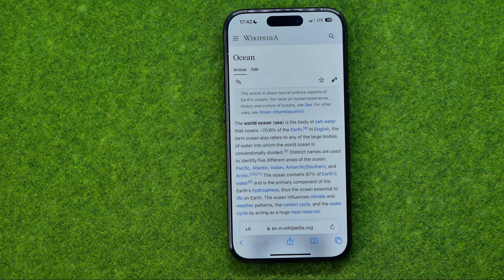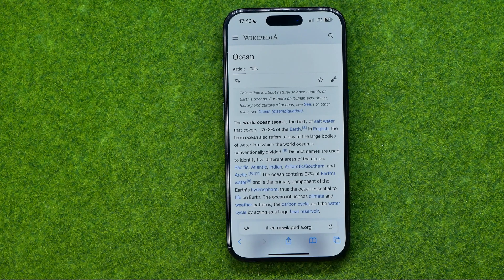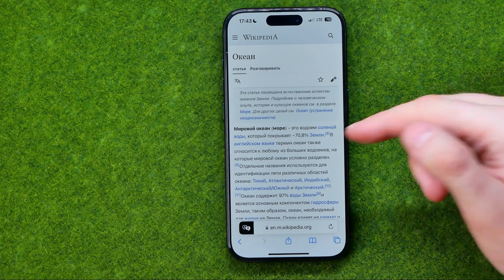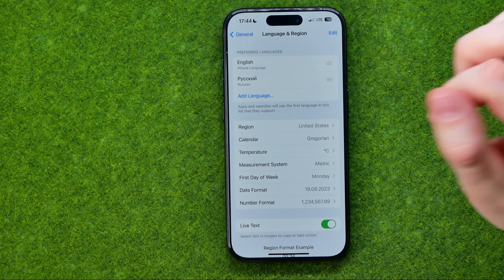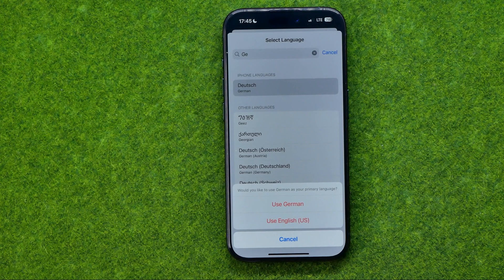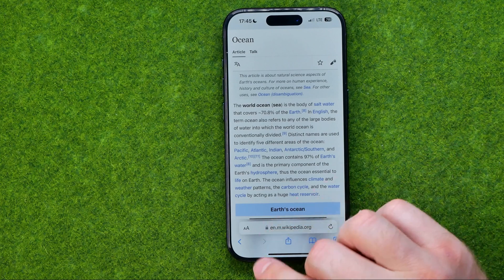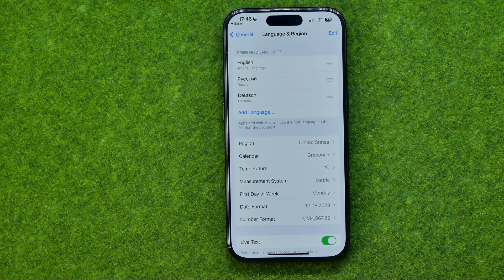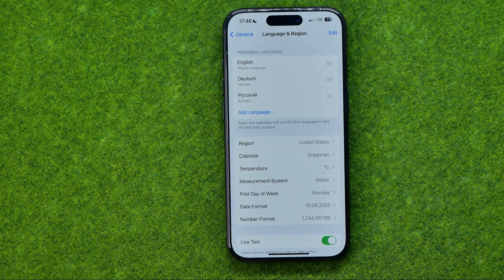How to Translate Websites to Another Language in Safari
If you are looking for a video about how to translate websites to another language in safari, here it is! In this video I will show you how to change safari language on iphone. Be sure to watch the video to the very end. You will learn how to translate website on iphone. That's easy and simple to do from your phone.